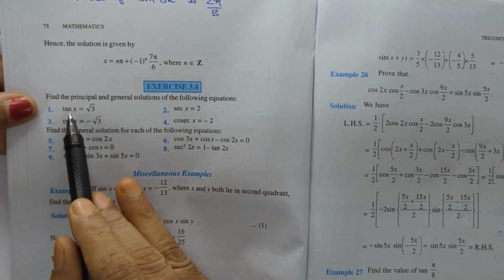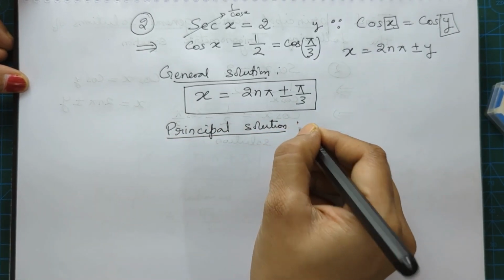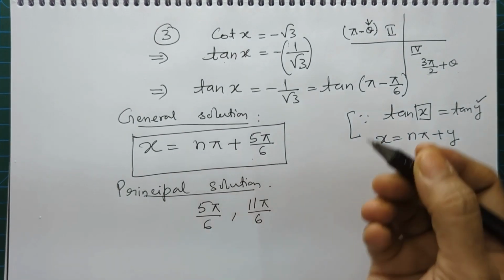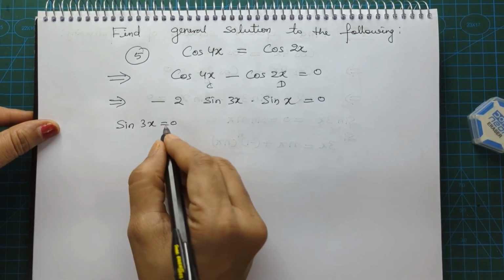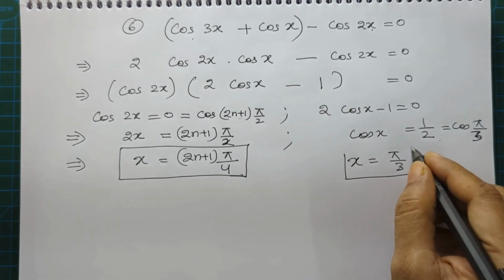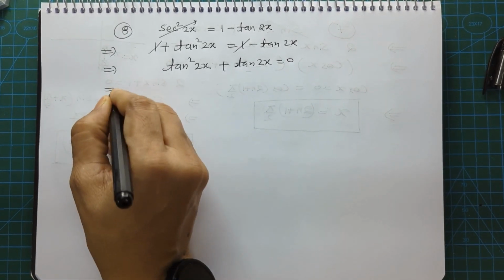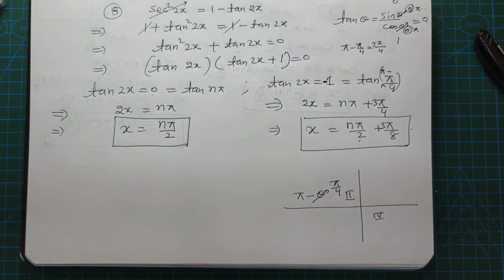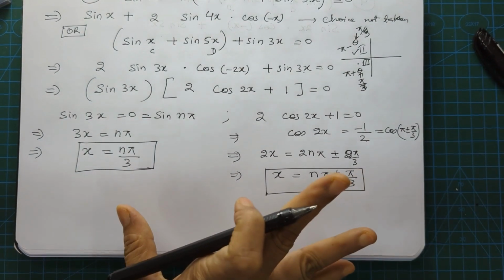Part - 10 : Ex 3.4 NCERT Solutions to the Trigonometric Equations.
Finding solutions to the trigonometric equations.